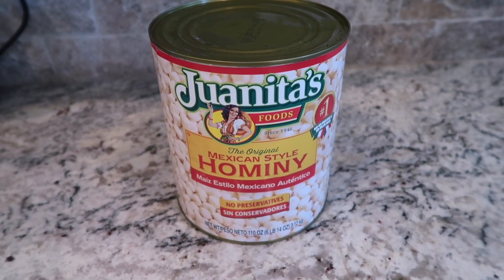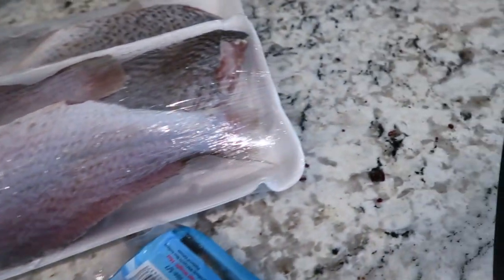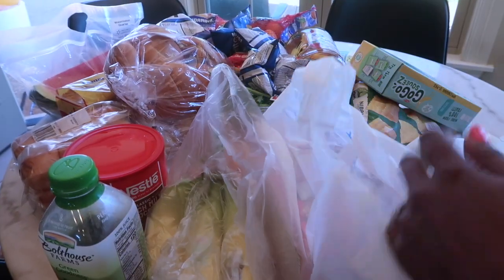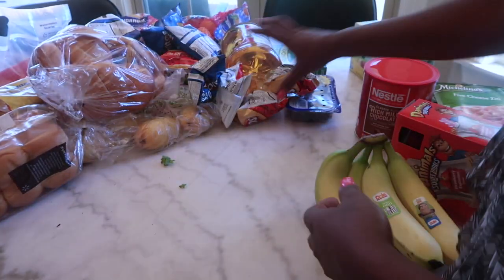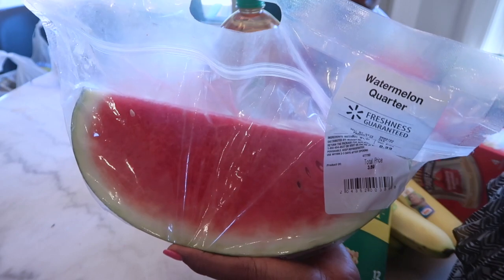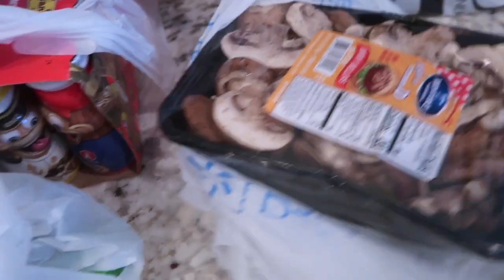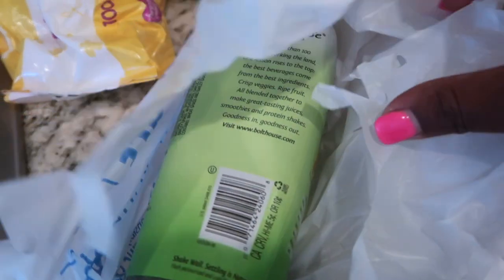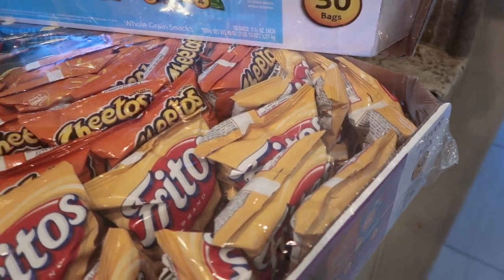Massive Grocery Haul | Family of 6 | Low Income | Part Two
This video is about our MONTHLY GROCERY HAUL for a Family of Six.

I am a Cameroonian YouTuber based in the U.S. Wife and a mom of four. Thanks for clicking on this video and hope you find it helpful.

Meet my Husband

How to make a delicious Accra banana

Cameroonian Tag

Our morning Routine